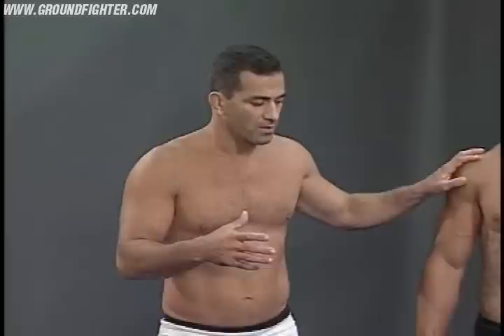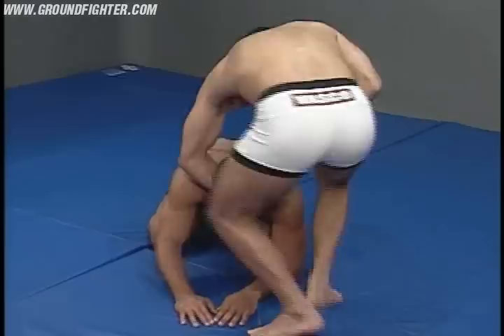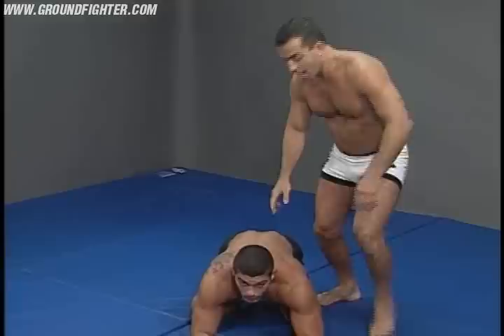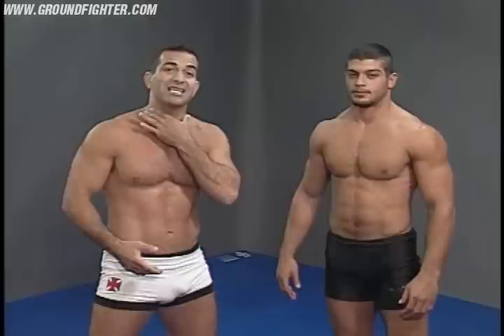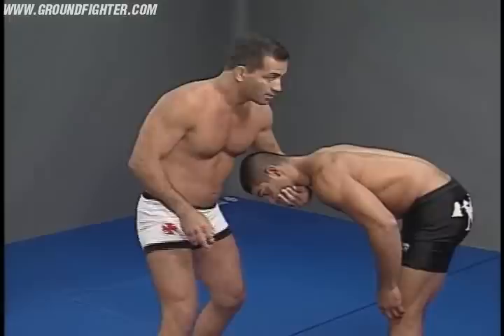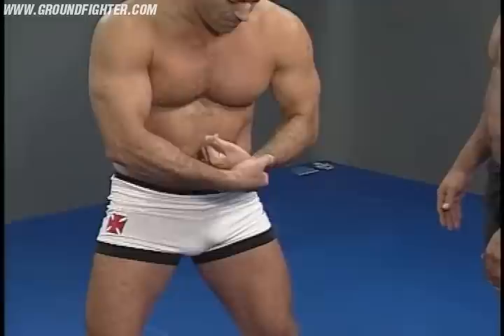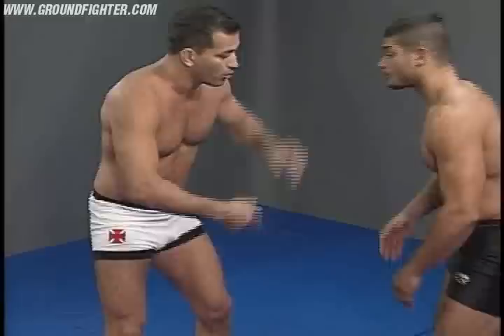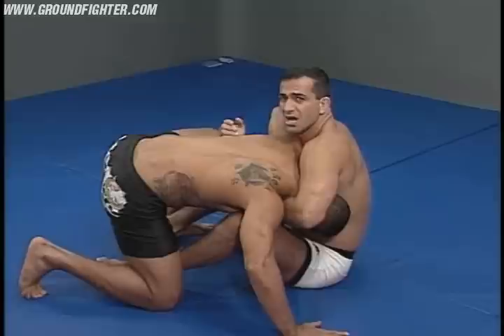Mario Sperry Vale Tudo 3 - Gripping & Chokes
This video will explain how to use one of the most dangerous techniques ever developed in the game of mixed martial arts, the "Grip" Mario Sperry feels that this technique alone can change the course of any match and is a mandatory technique for every fighter regardless of their style. As with all his videos, Mario Sperry breaks this techniques down and it explains how it works like only he can. The "Grip" can be used to either instantly submit your opponent or completely dominate and control the opponent. Learn how to use the "Grip" from every position including standing and on the ground. Learn to use the "Grip" from the guard, cross body, mount position and more. This tape is loaded with the most devastating submissions you will ever find. It will change your grappling game forever!